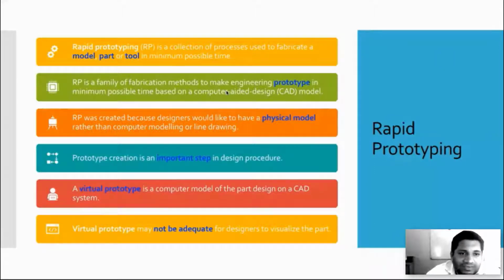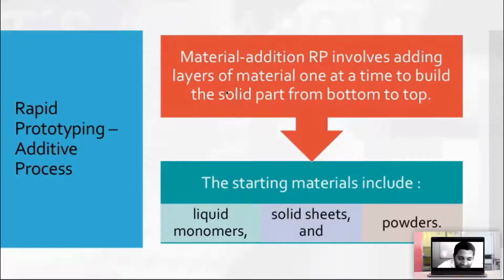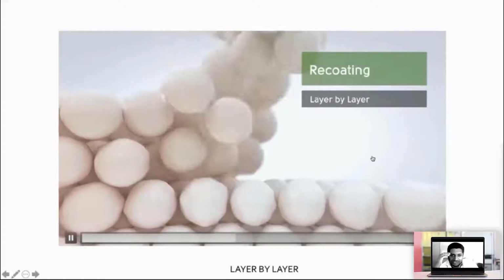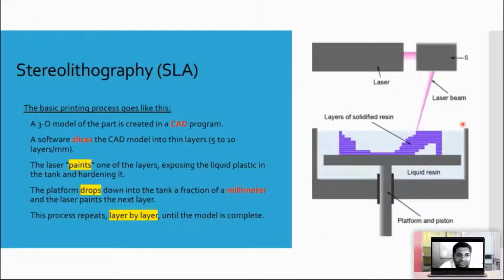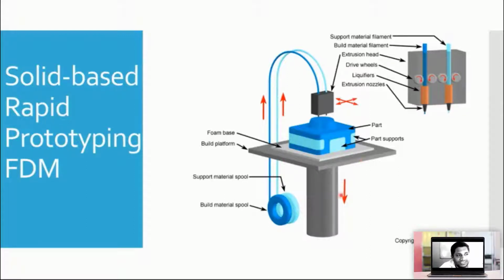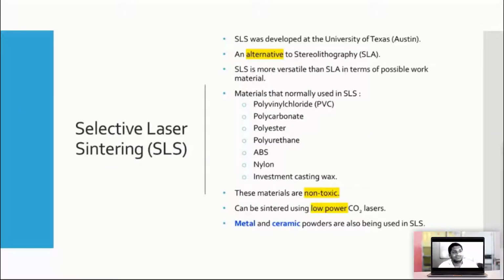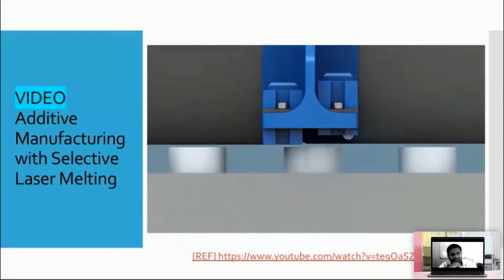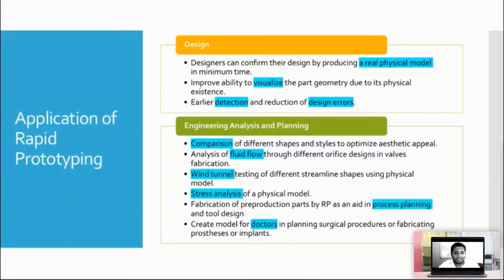MME6134┃ADVANCED MANUFACTURING┃ RAPID PROTOTYPING┃W1/L3A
@JWL LAB
SUBJECT: ADVANCED MANUFACTURING
MME6134
RAPID PROTOTYPING
MALAYSIA

For further information please visit and contact

Introduction 0:00
Rapid Prototyping 2:26
Subtractive process 7:54
Additive Processes 9:00
Liquid-Based 14:35
Solid Based 18:00
Powder-based 22:26
3D Printing 29:25
Applications 31:11

Some of the research Articles related to Joining and Welding are here for Reference. For access, Students can contact and refer

1. Vacuum brazing of titanium alloy to stainless steel enhance by fiber laser surface texturing

2. Pulsed Nd: YAG Laser Parameters Effect on Welding Uncoated Advance High Strength Steel (AHSS) for Automotive

3. A comprehensive assessment of laser welding of biomedical devices and implant materials: recent research, development and applications

4. An Analysis of Geometrical and Failure Characteristics of Laser Micro-Welded SS304 and DSS2205

5. Comparative study between furnace brazing and laser brazing

6. Microstructure analysis and mechanical properties of dissimilar AA6061-AA7075 laser brazing with prefixed ER5356 filler

7. Current research and development status of dissimilar materials laser welding of titanium and its alloys

8. Effect of Laser Surface Modification (LSM) on laser energy absorption for laser brazing

9. Enhancement of mechanical properties of Copper Brazed by laser surface modification

10. Weld Geometry Investigation on Dissimilar Boron Steel Laser Welded for TWB Application

11. Optimizing the pulse wave mode low power fibre laser welding parameters of 22Mnb5 boron steel using response surface methodology

12. Microstructure, mechanical, and failure characteristics of laser-microwelded AZ31B Mg alloy optimized by response surface methodology

13. Characterization of heat-treated gas metal arc-welded boron steel sheets

Some of the articles related to surface engineering are

1. Enhancing the tribo-mechanical properties of aerospace AL7075-T6 by magnetron-sputtered Ti/TiN, Cr/CrN & TiCr/TiCrN thin film ceramic coatings

2. Scratch adhesion characteristics of PVD Cr/CrAlN multilayer coating deposited on aerospace AL7075-T6 alloy

3. Effect of surface texture on the tribological performance of DLC coating

4. Effects of texture diameter and depth on the tribological performance of DLC coating under lubricated sliding condition

5. Surface Texture Manufacturing Techniques and Tribological Effect of Surface Texturing on Cutting Tool Performance: A Review

5. A Review to the Laser Cladding of Self-Lubricating Composite Coatings

6. Effect of change in temperature on the tribological performance of micro surface textured DLC coating

7. Effect of rare earth elements and their oxides on tribo-mechanical performance of laser claddings: A review

8. Laser-based Surface Modifications of Aluminum and its Alloys

9. Investigation of the mechanical properties of electrodeposited nickel and magnetron sputtered chromium nitride coatings deposited on mild steel substrate

10. Structural and mechanical properties of (Cr, Ni) N single and gradient layer coatings deposited on mild steel by magnetron sputtering

11. Investigation of laser texture density and diameter on the tribological behavior of hydrogenated DLC coating with line contact configuration

12. Scratch adhesion and wear failure characteristics of PVD multilayer CrTi/CrTiN thin film ceramic coating deposited on AA7075-T6 aerospace alloy